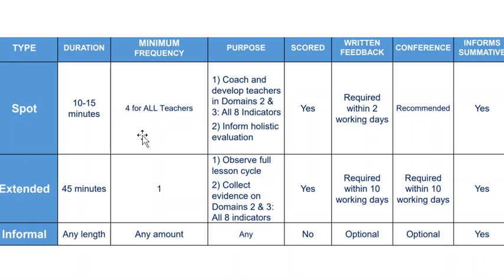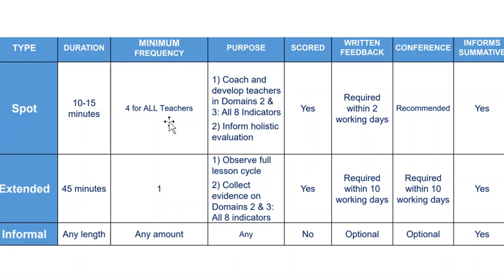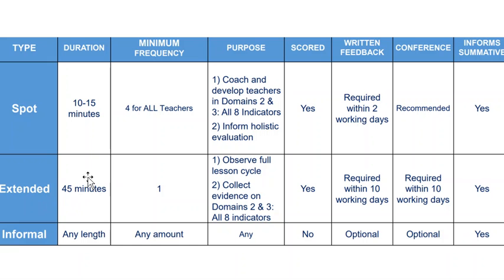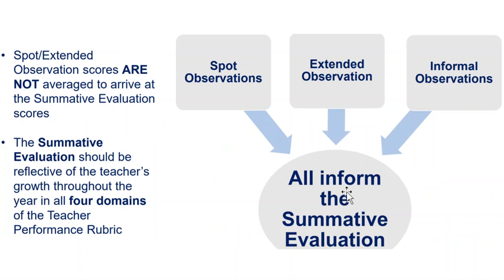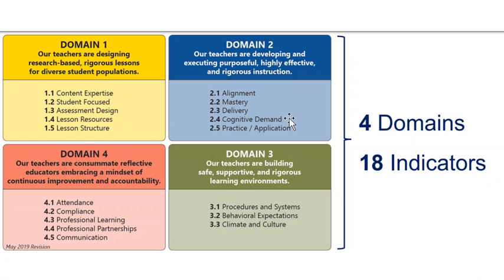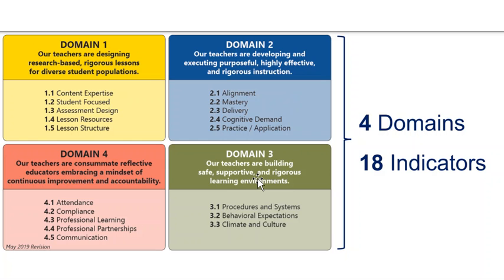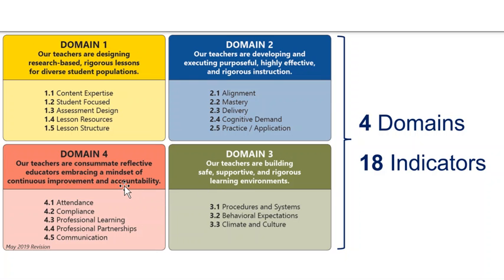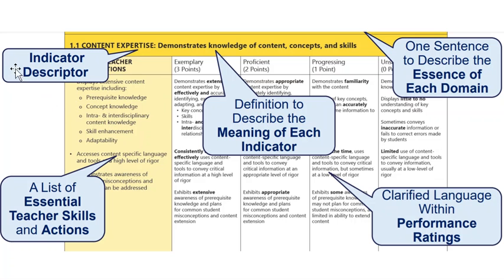TEI 2021 2022 Teacher Performance